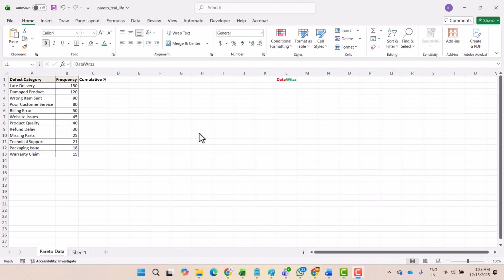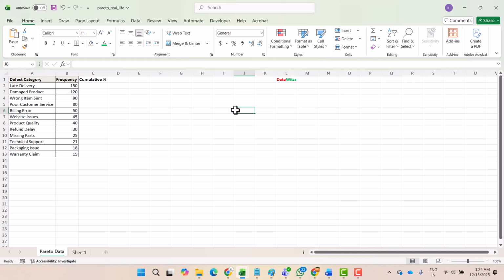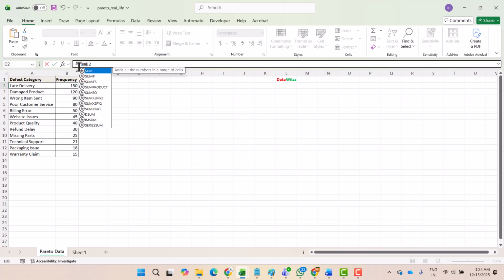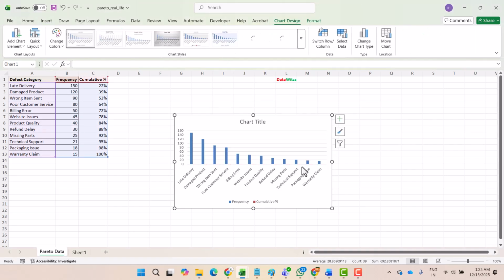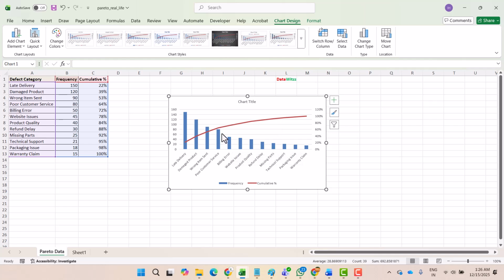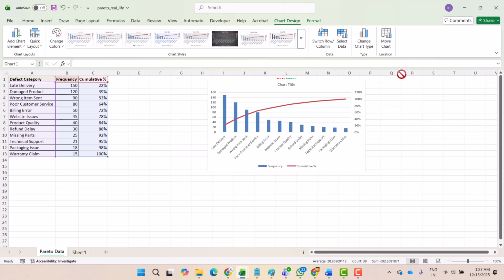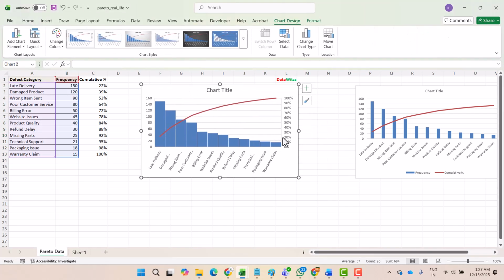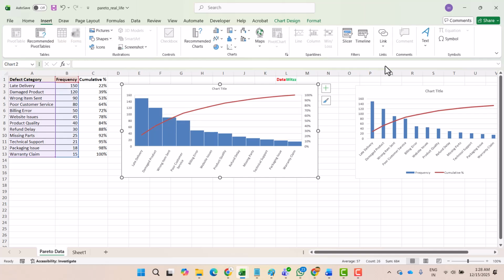The 80/20 Rule Excel Trick That Saves Hours of Analysis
In this video, you’ll learn how to create a Pareto Chart in Excel to identify the most significant factors affecting your data using the 80/20 rule (Pareto Principle).

Whether you’re a student, data analyst, quality professional, or Excel user, this tutorial will help you visualize problems, prioritize causes, and make data-driven decisions efficiently.

🔍 What You’ll Learn:

✔ What is a Pareto Chart & the Pareto Principle
✔ When and why to use a Pareto Chart
✔ How to create a Pareto Chart in Excel (Excel 2016, 2019, 2021 & Microsoft 365)
✔ Sorting data correctly for Pareto analysis
✔ Adding cumulative percentage line
✔ Formatting Pareto Chart for reports & dashboards

🧑‍💼 Who This Video Is For:

✅ Excel Beginners & Intermediate Users
✅ Data Analysts & Business Analysts
✅ Quality & Process Improvement Professionals
✅ Students preparing for interviews or exams

📌 Real-World Use Cases:

📊 Quality control & defect analysis
📉 Sales & revenue contribution analysis
📦 Inventory and operations optimization

🛠 Tools Used:

• Microsoft Excel
• Built-in Pareto Chart
• Column & Line Chart combination